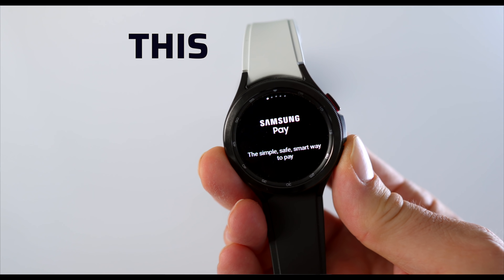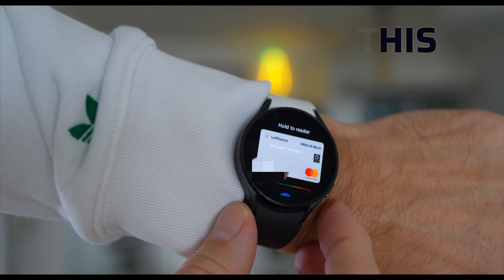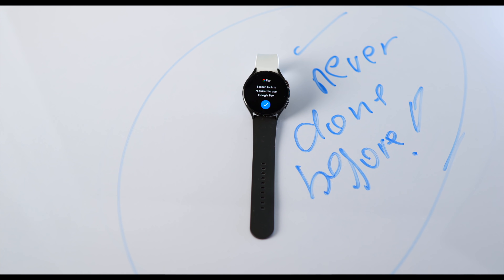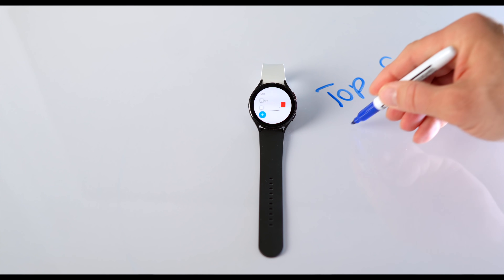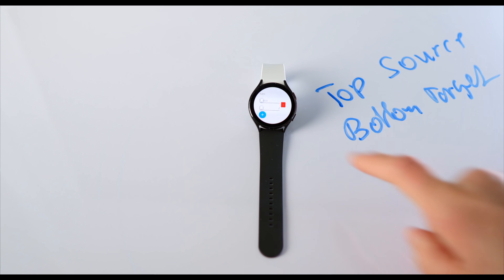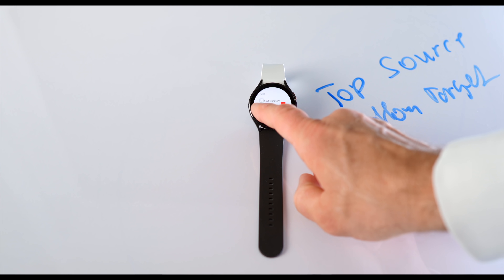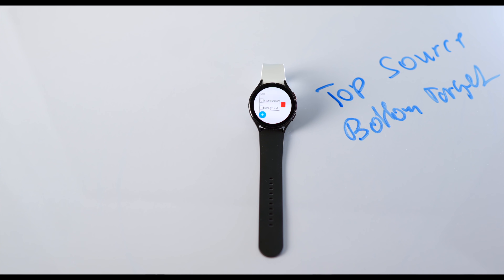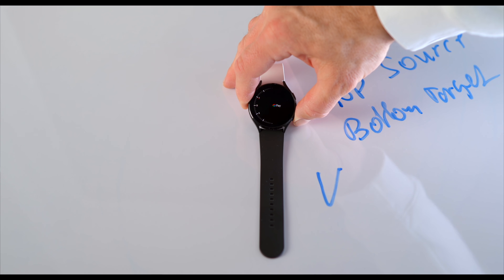NEW APP FIXES MOST Requested FEATURE! (Galaxy Watch 4)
Here is your Fix for a gripe that many people have with their Galaxy Watch 4 and Galaxy Watch 4 Classic. In fact, I don't think could be done before, thanks to BigBoot a GitHub developer we can now do one of the most requested actions for the Galaxy Watch 4 and Galaxy Watch 4 Classic.